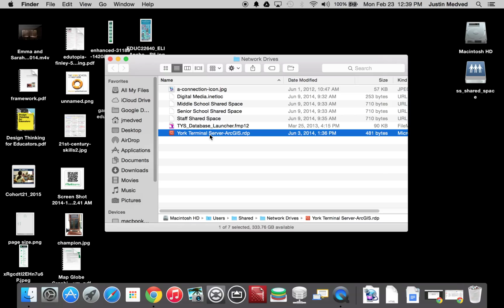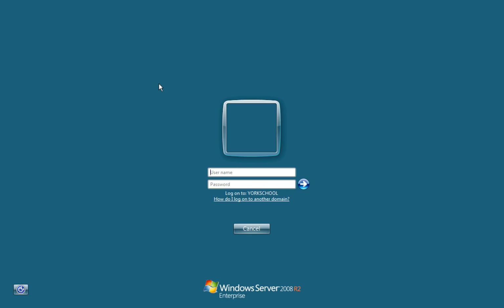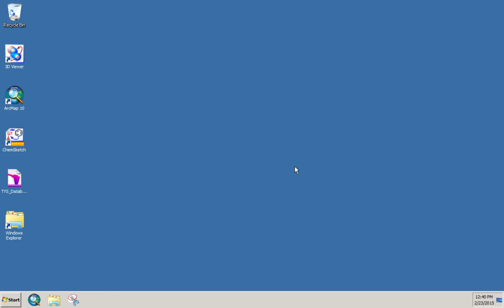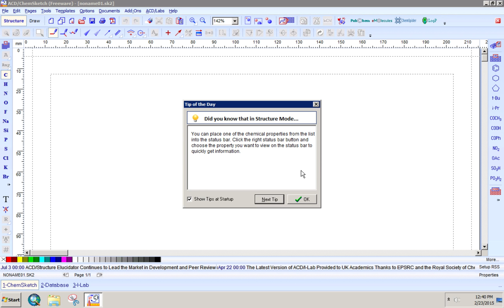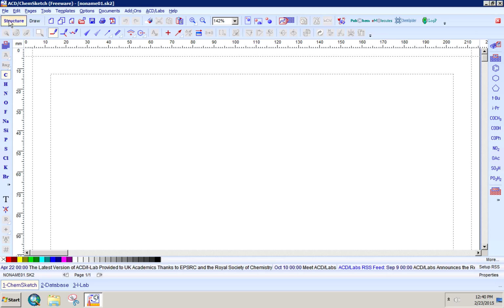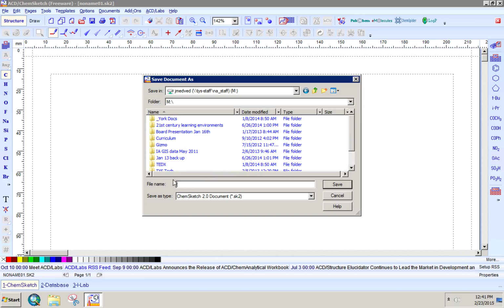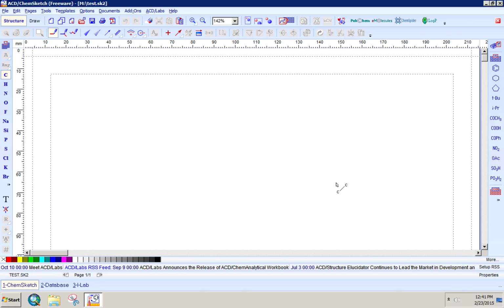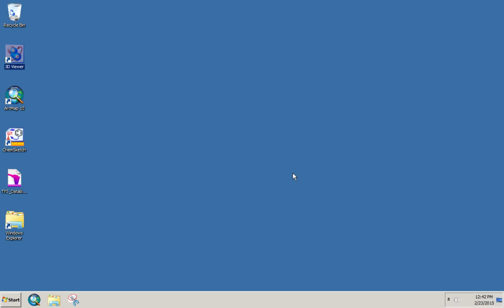Using Chemsketch on a Mac @ The York School